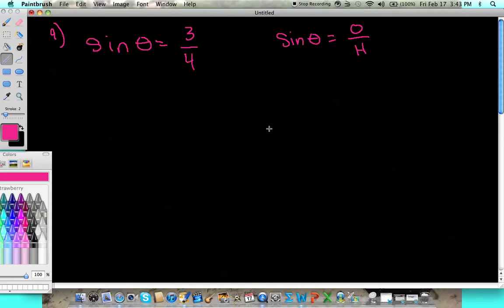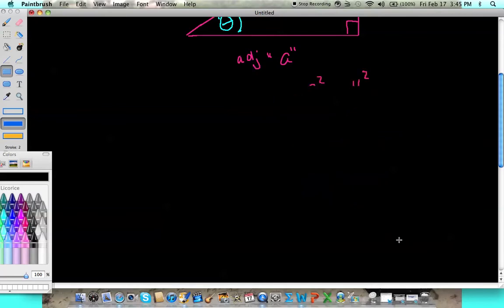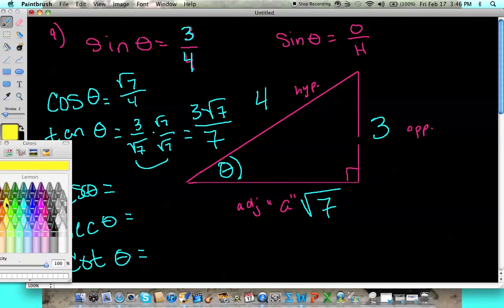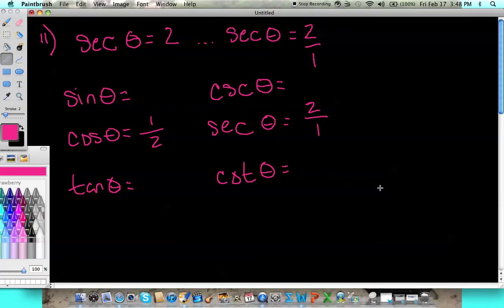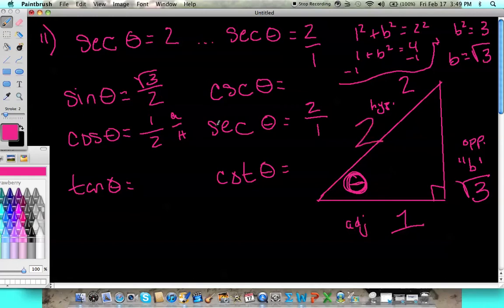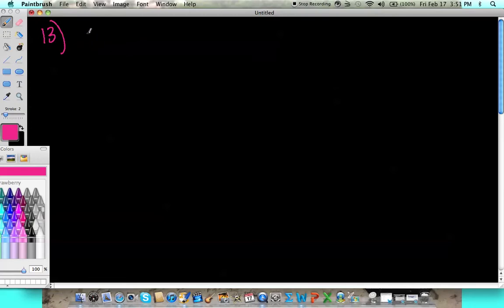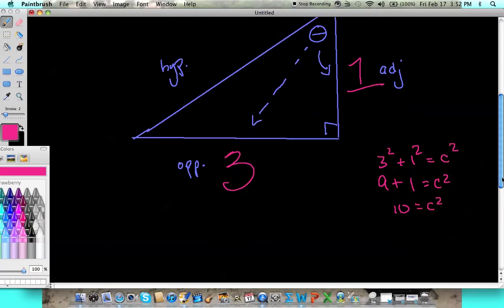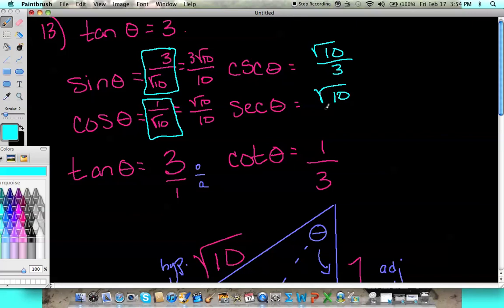Using 1 trig value to solve the other 5.mov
This video shows three different problems worked out.  In all three problems, the student is given one trig value and asked to find the other five by drawing a right triangle.